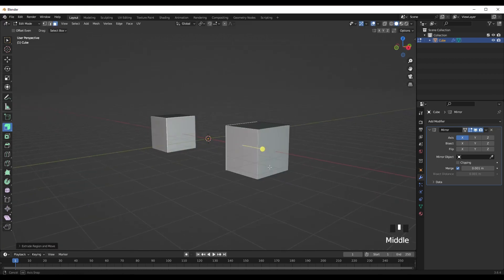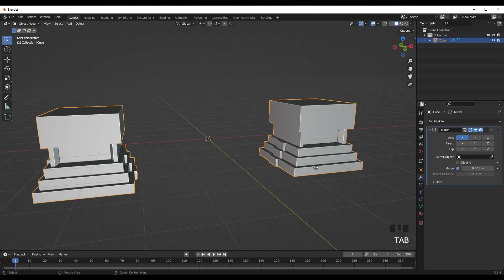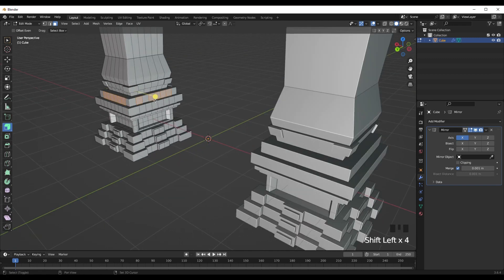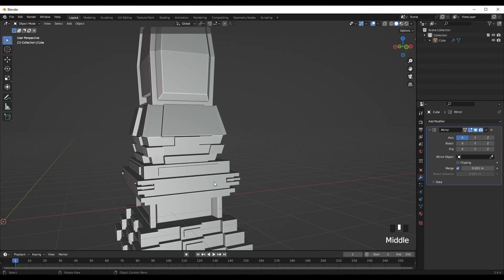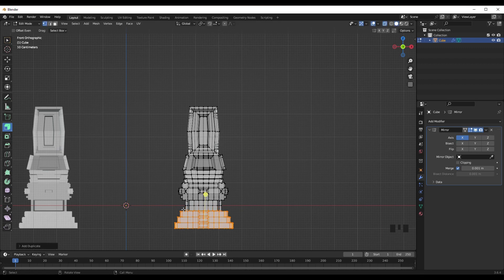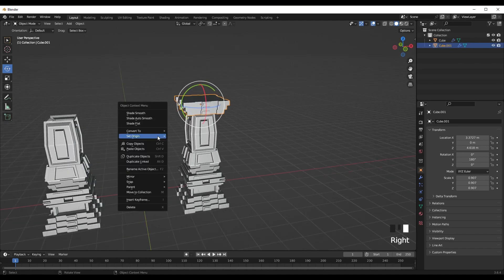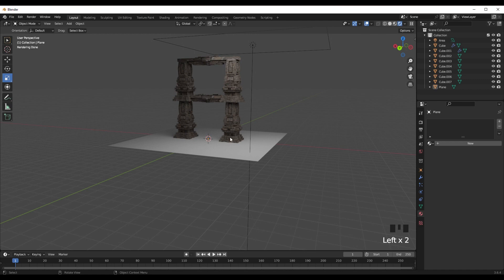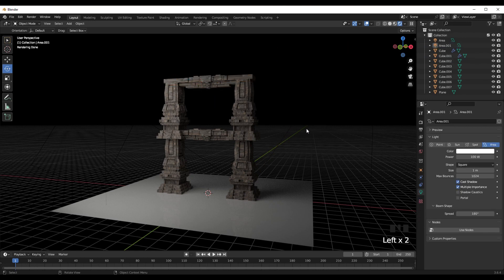Creating An Ancient Ruin In Blender (Tutorial 2023)